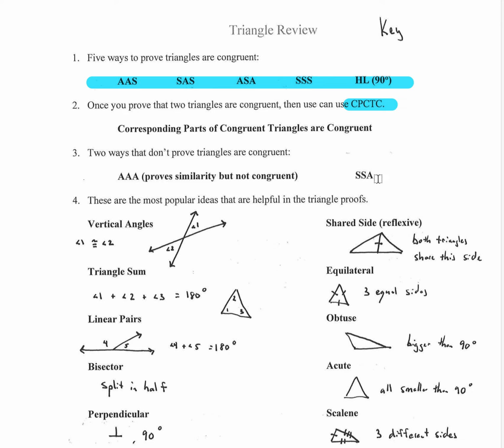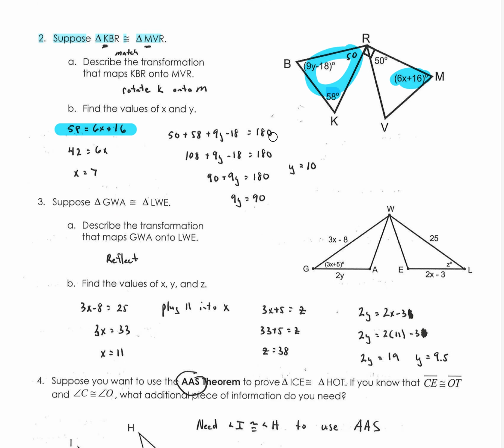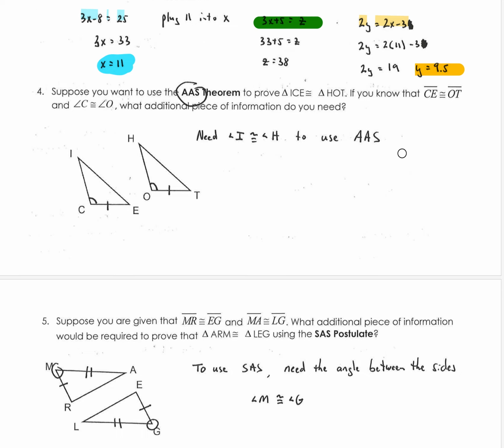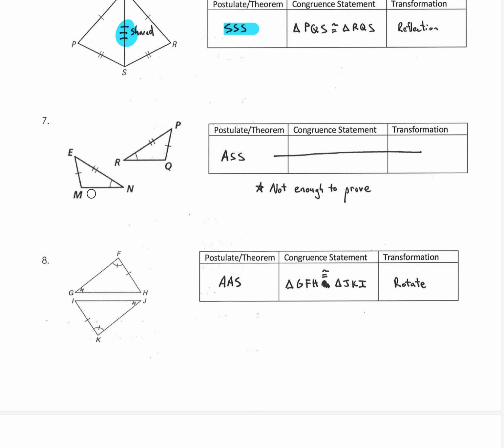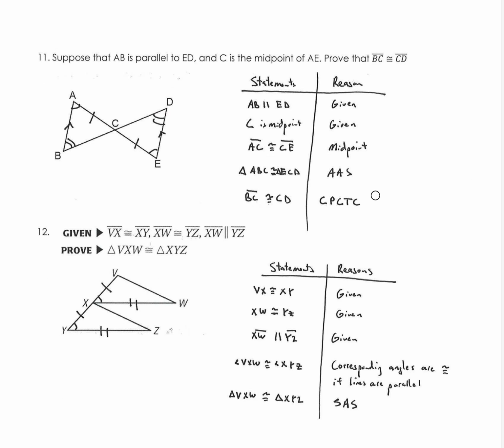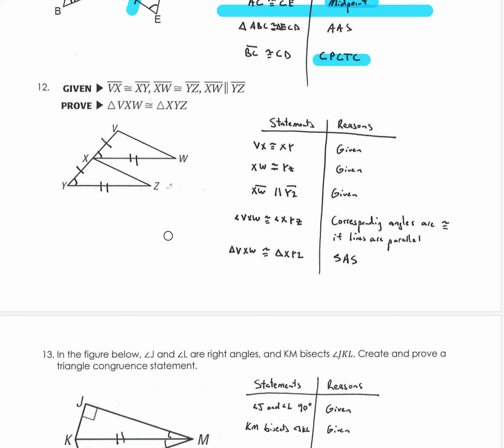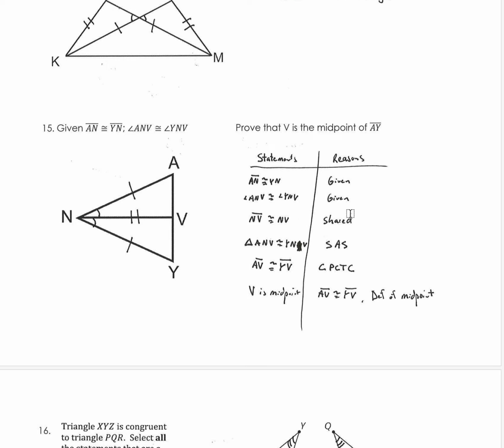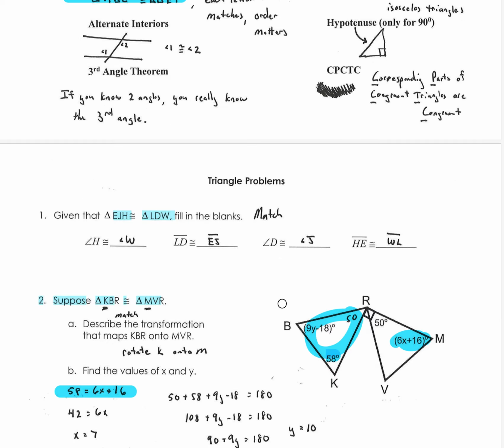Video Solution to Triangle Review KEY